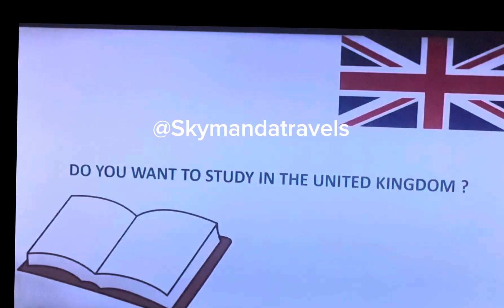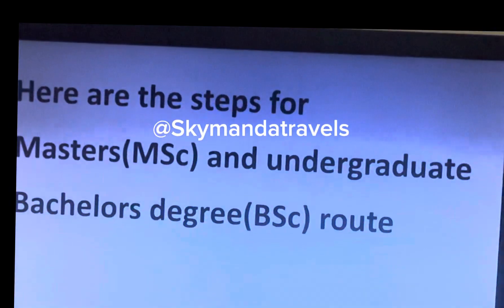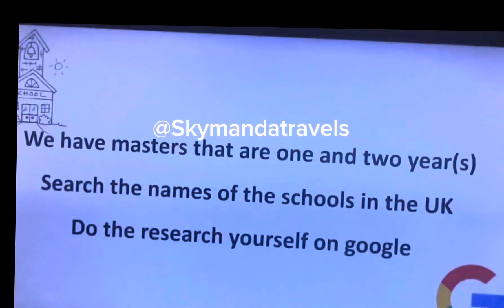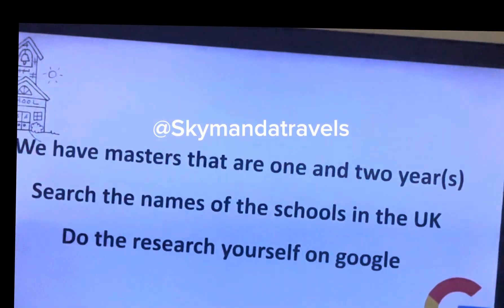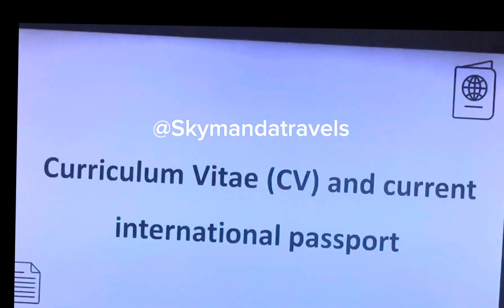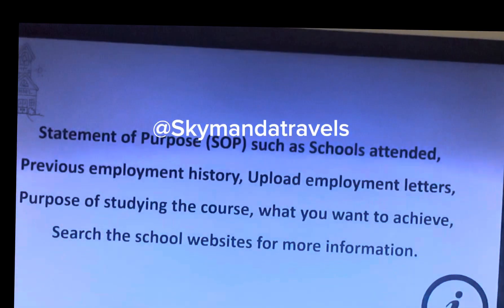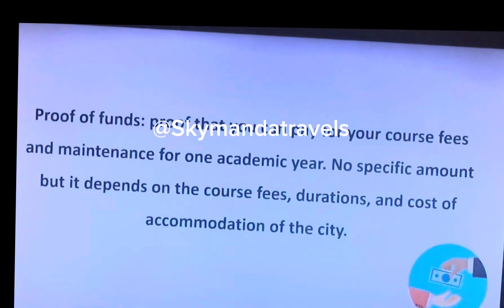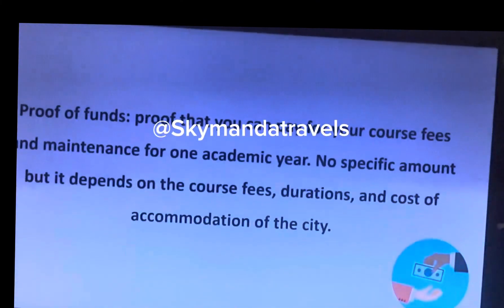DO YOU WANT TO STUDY IN THE UK?WATCH THIS VIDEO